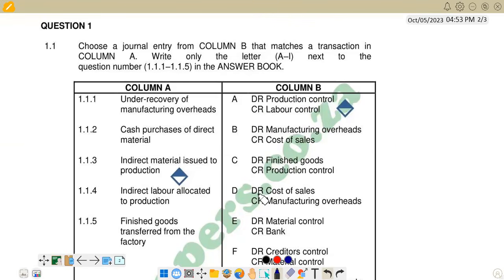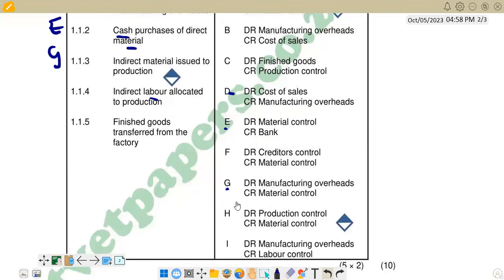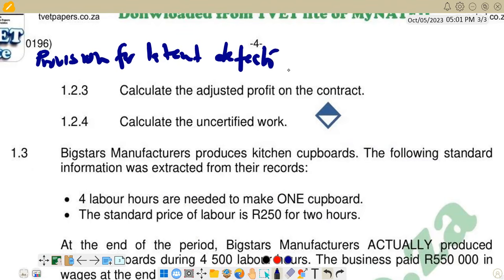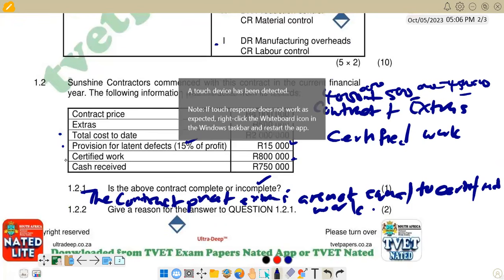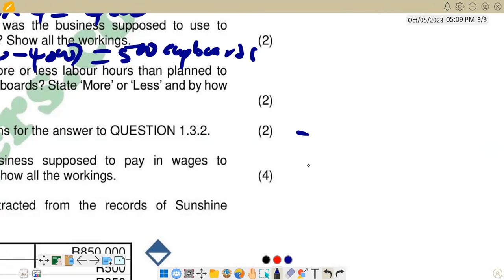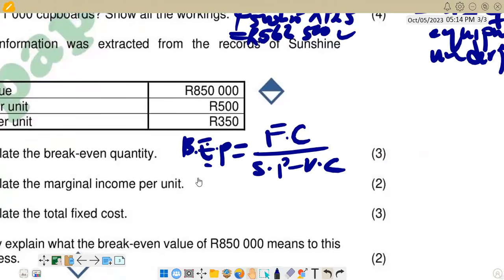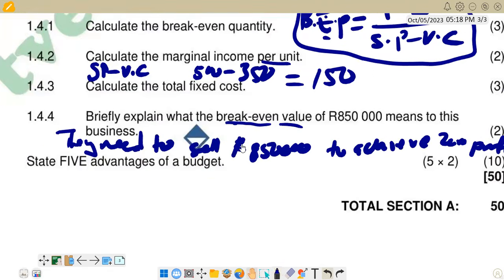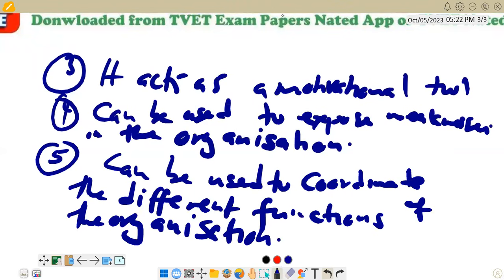COST AND MANAGEMENT ACCOUNTING N6 JUNE 2023 QUESTION 1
STANDARD COSTING, ABSORPTION COSTING